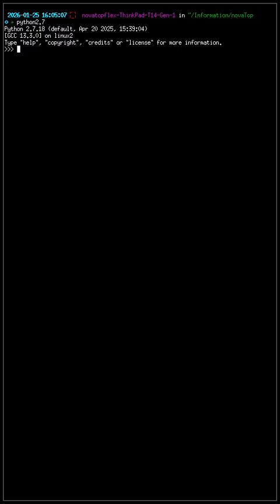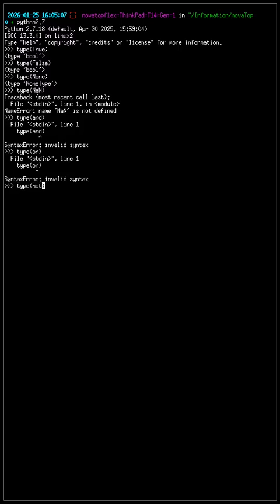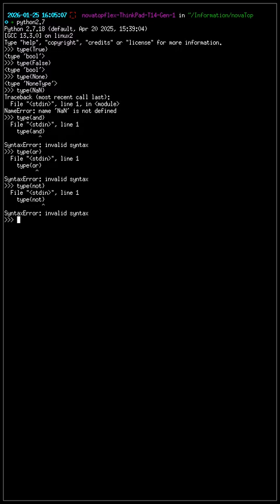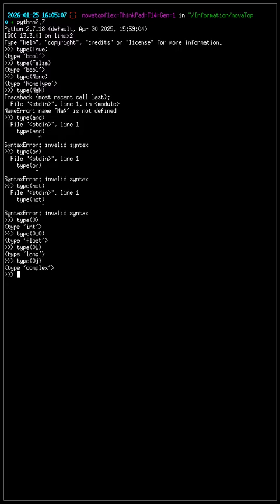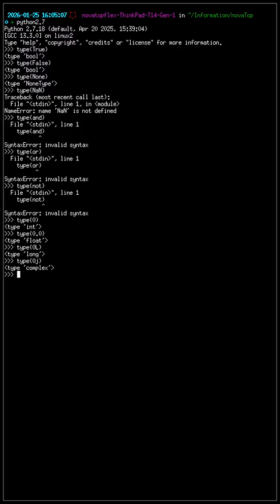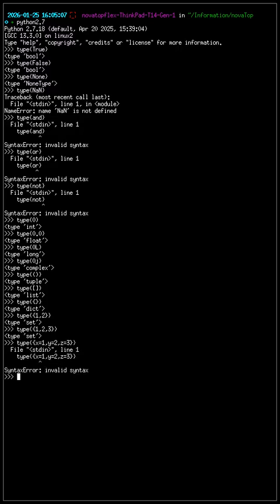Data Types in Python 2.7 with the `type` Builtin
The `type()` builtin explains distinctions between existing data types in Python 2.x.

Created with FFmpeg on Ubuntu 24.04.2 LTS. Since the explanations exceed three (3) minutes just slightly, this is a long-form video, even in the portrait orientation.